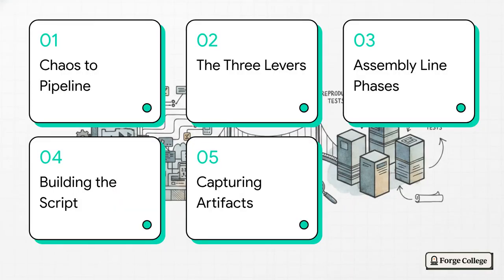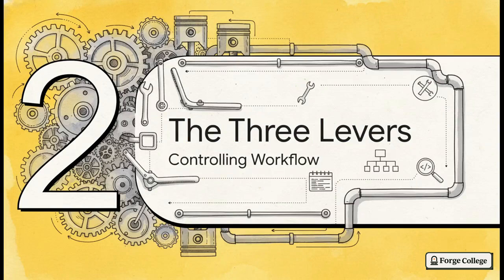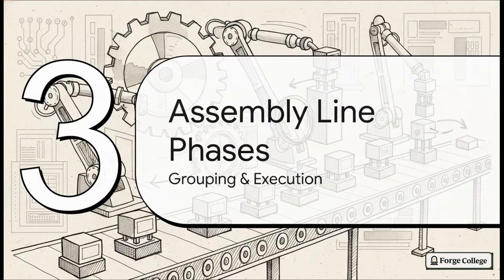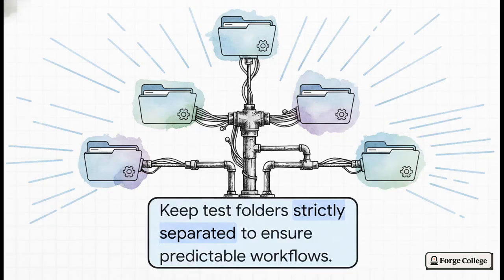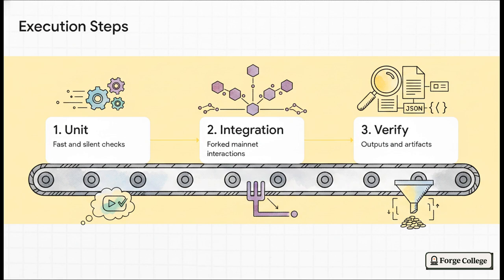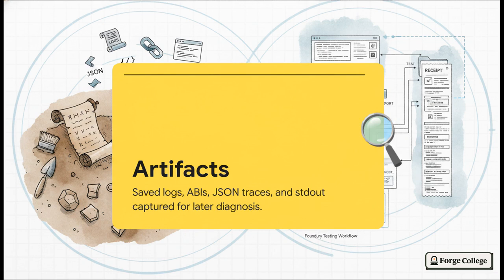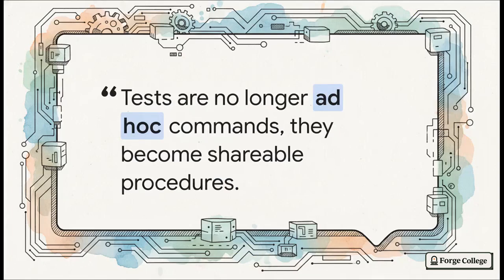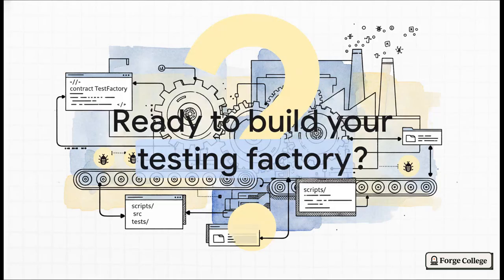Foundry Testing Workflow: Consolidate Unit & Integration Strategies — Forge College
Why treat unit and integration tests as separate workflows? A repeatable Foundry workflow keeps local development fast, CI reliable, and test runs reproducible so teams can ship with confidence.

In this lesson you'll learn how to turn testing strategies into an operational Foundry workflow that maps test intent to invocation. We'll cover folder and naming conventions (for example test/unit and test/integration), how to use forge test flags like --match-path, --match-test, and --fork-url, and how to manage environment variables and foundry.toml configuration to control scope, timeouts, and gas settings. You will see a concrete wrapper script that encodes three pipeline phases — fast-local, integration, and verify — and produces artifacts useful for CI and debugging. By the end you'll be able to create a consolidated script that runs fast unit checks by default, gated integration runs with isolation steps, and a reproducible verification step for final checks.

Intermediate Ethereum developers who already understand unit test determinism and basic fixtures in Foundry. This lesson expects familiarity with forge test and basic Rust-like test layouts, and is aimed at devs who want to standardize team and CI workflows.

- Folder and naming conventions: test/unit vs test/integration and intent-driven layout
- forge test flags: --match-path, --match-test, --fork-url and runtime flags for timeout and gas
- Using foundry.toml and environment variables to create predictable runs
- Wrapper scripts and pipeline phases: fast-local, integration, verify
- Test isolation, fixtures, artifacts, and iteration patterns for debugging

Ready to apply this workflow in your repo?